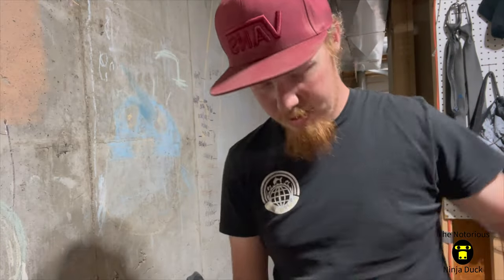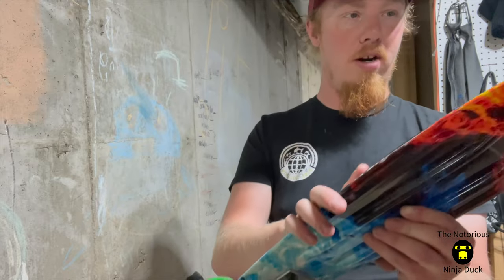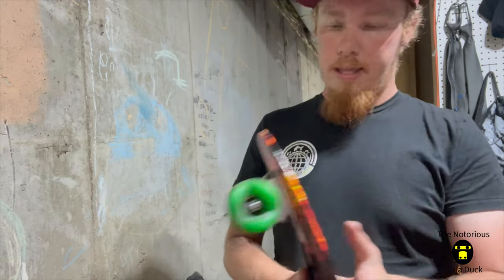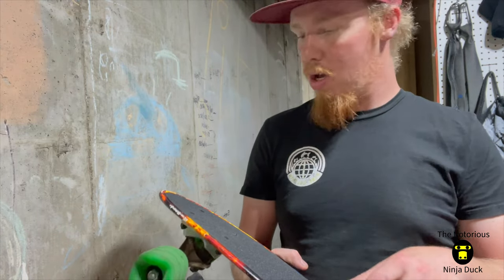Upgrading Amazon Penny Board